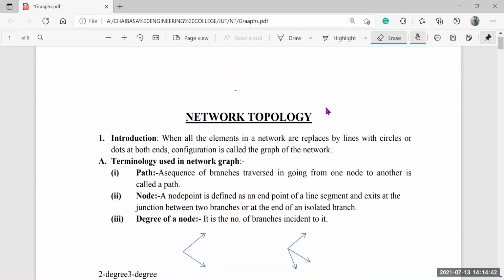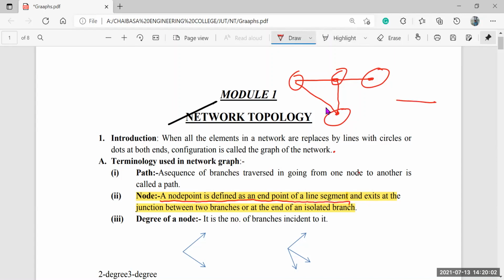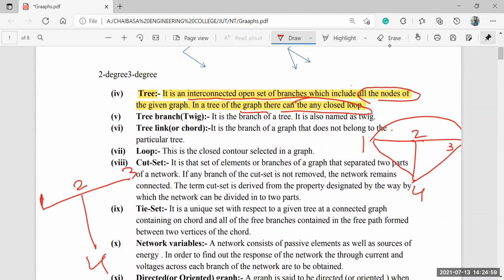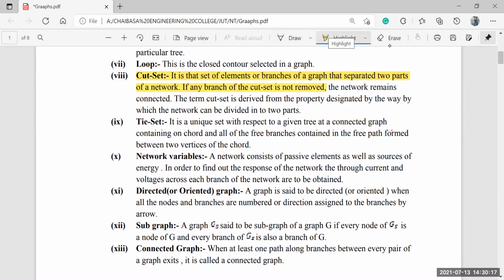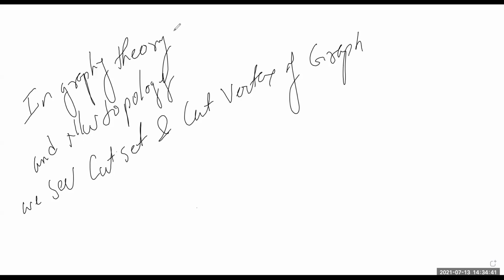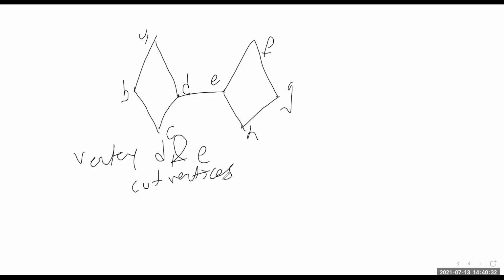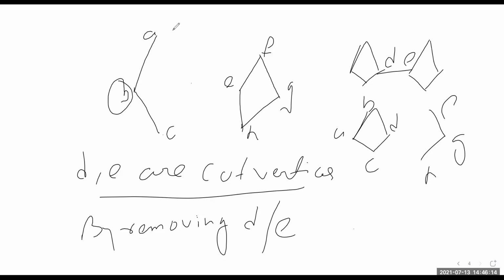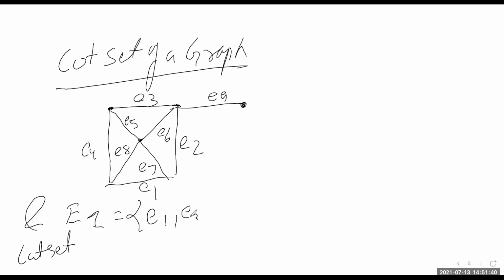NCEE302_NT_13-07-2021